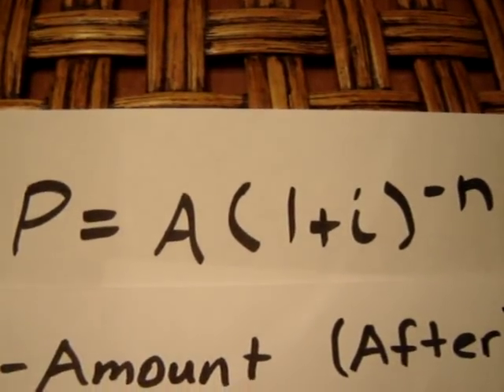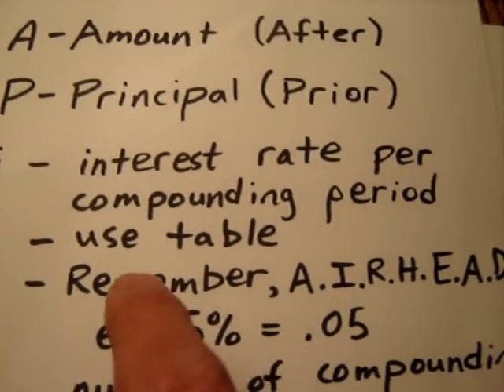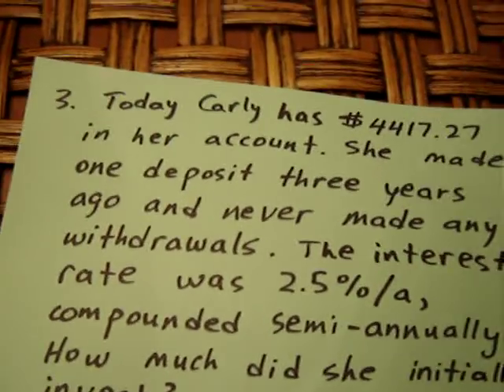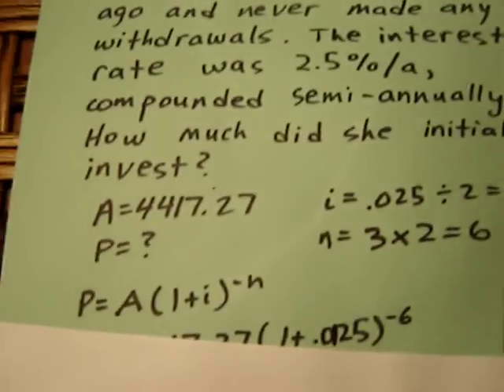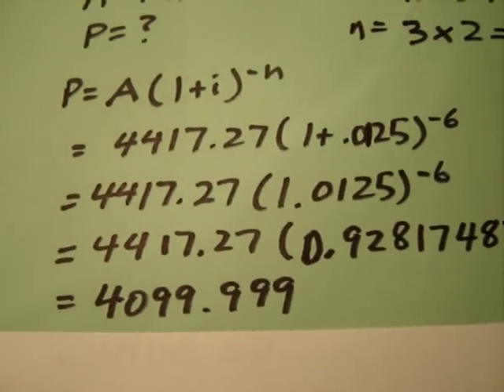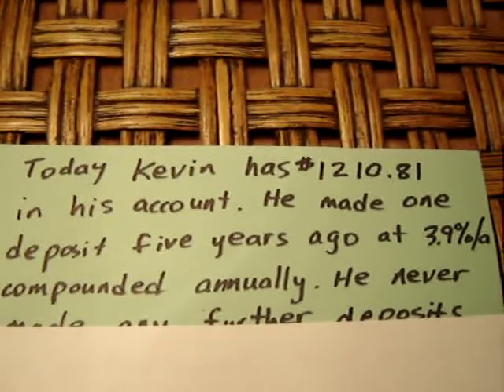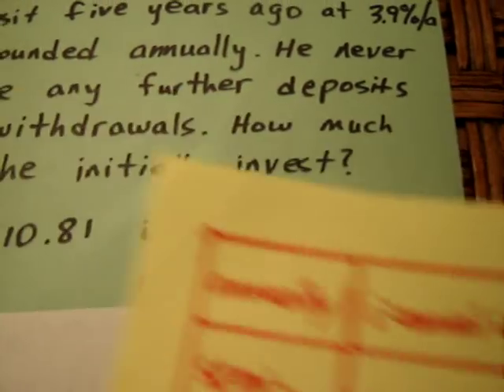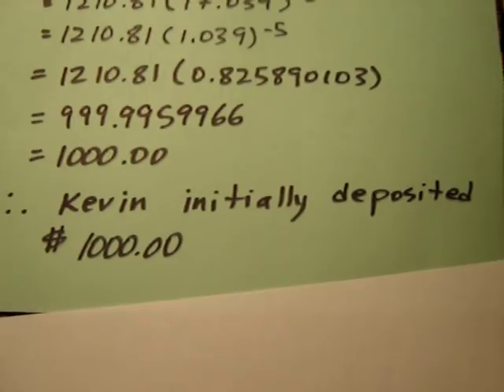* Calculating Principal Amount in a Compound Interest Question